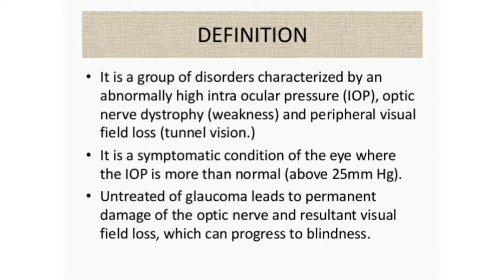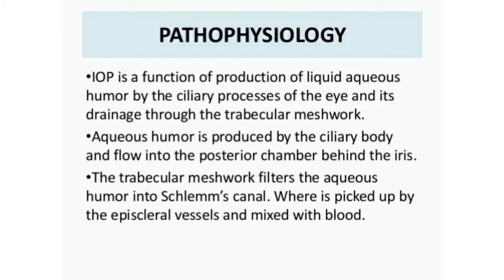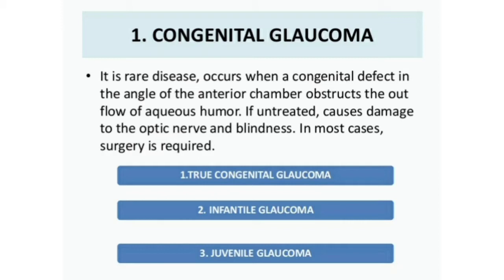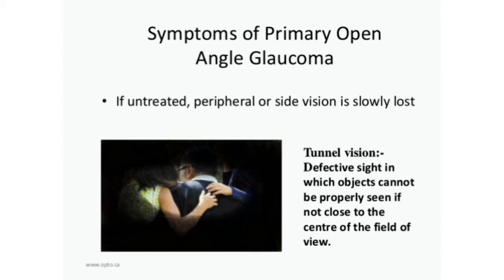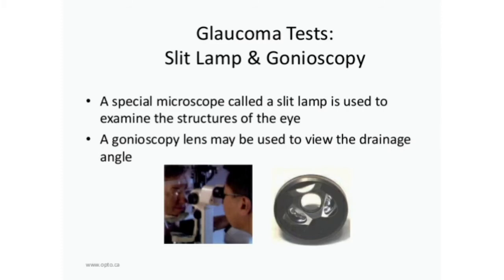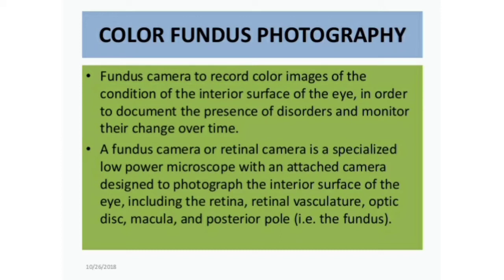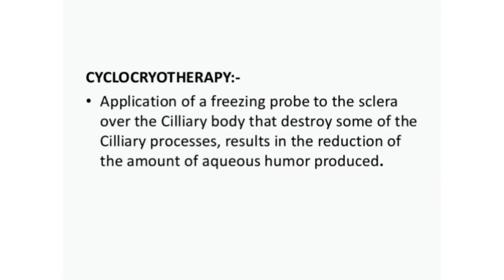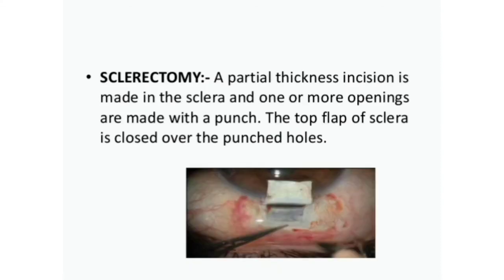Glaucoma | Medico Shahan 🎥 | Medicine Pharmacology Surgery Combined 😀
Watch our new video ☺️ on Glaucoma

Glaucoma is a group of eye conditions that damage the optic nerve, the health of which is vital for good vision. This damage is often caused by an abnormally high pressure in your eye.

Glaucoma is one of the leading causes of blindness for people over the age of 60. It can occur at any age but is more common in older adults.

Thank you 675+ Subscribers and 700+ studygram Followers for your love ❤️😍

Stay blessed 😚 and happy 🎆❣️